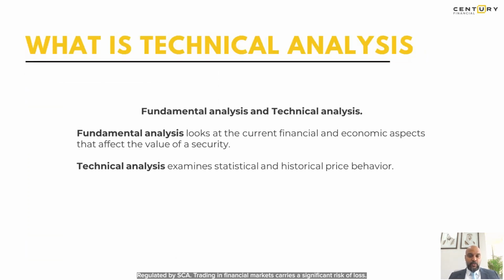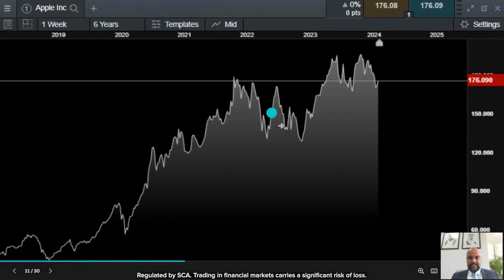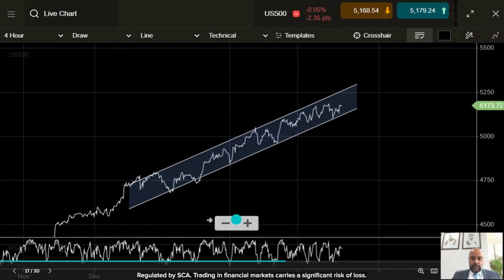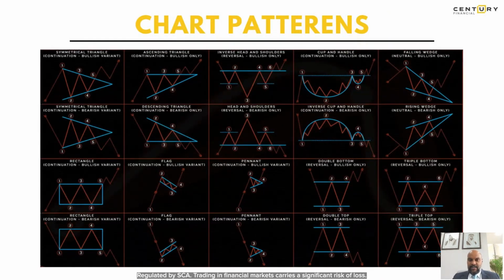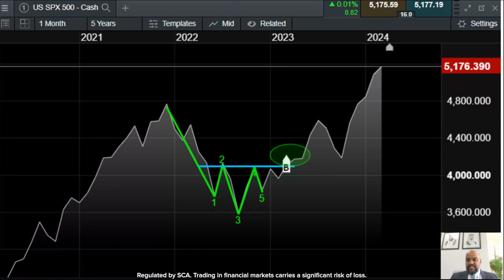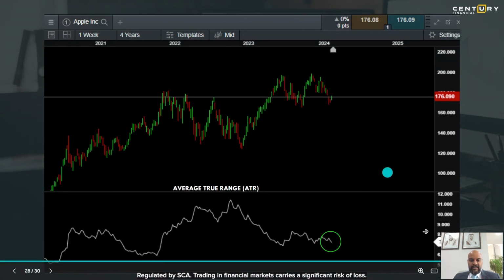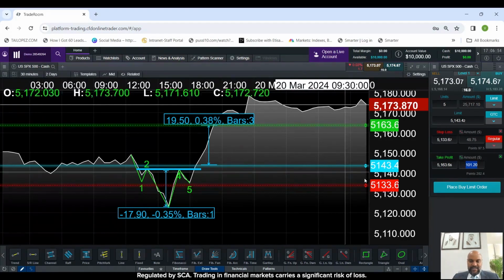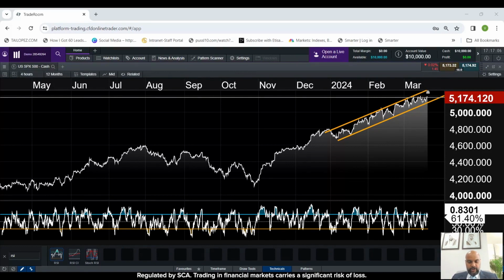Investing Masterclass Day 3: Simplify Technical Analysis for Smarter Investments | Century Financial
In case you missed it! Watch our Day 3 webinar on simplifying technical analysis for smarter investments. in this webinar, we helped investors demystify charts, patterns, and indicators so that they can make informed decisions based on market trends.

Fine-tune your investment approach with our latest research reports that cover insight & strategies across markets, assets, and Instruments. to know more!

Century Financial, is a premier destination for simplified global investing headquartered in Dubai, UAE. With over 35 years of pioneering investment and trading innovation, we pride ourselves on making global financial markets easily accessible to both local and expatriate clients. Recognized as a multiple award-winning financial service provider, our commitment to excellence is unwavering.

As a licensed and regulated entity under the Securities and Commodities Authority of UAE (SCA), Century Financial Consultancy LLC (CFC) offers a comprehensive suite of services, including international market trading, over-the-counter derivatives and currencies trading, and financial analysis.

Our product portfolio consists of shares, indices, currency pairs, commodities, ETFs, supported with real-time economic data from over 30 countries.

Century Financial is redefining global investing by placing investors at the core of our innovative trading technology and client-centric approach.